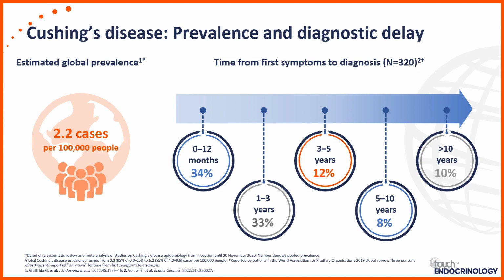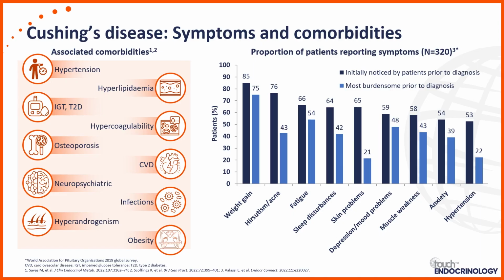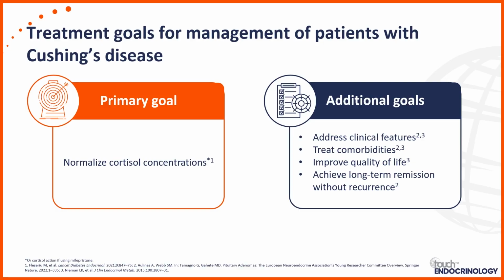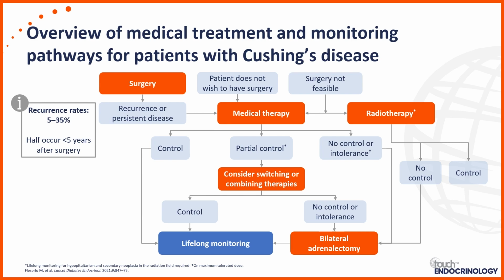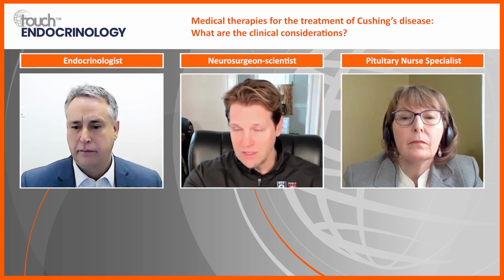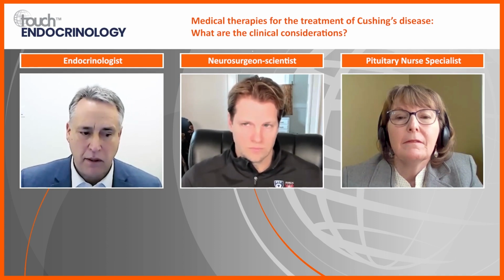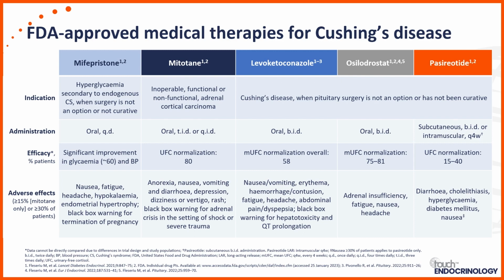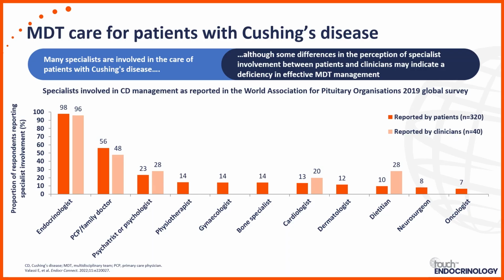Multidisciplinary insights for Cushing’s disease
Hear insights from a multidisciplinary team and patient on the medical management of Cushing’s disease.

With Dr Laurence Katznelson, Dr Timothy Smith, Mrs Sandra Ramsburg and Ms Sharmyn McGraw.

This activity is funded by an independent medical education grant from Recordati Rare Diseases and Xeris Pharmaceuticals, Inc. and is jointly provided by USF Health and touchIME.